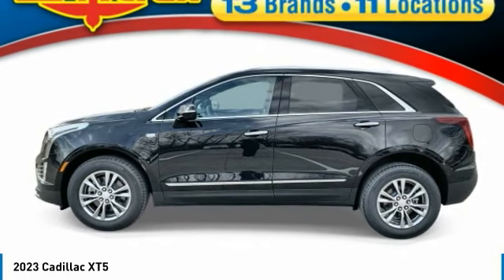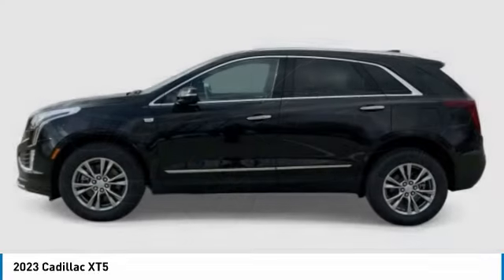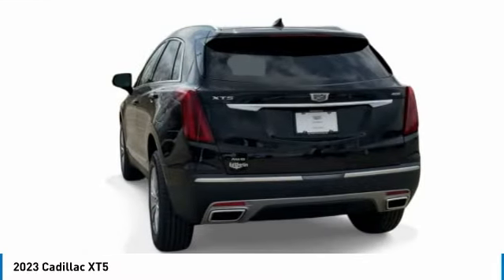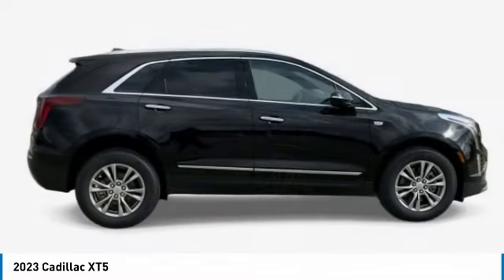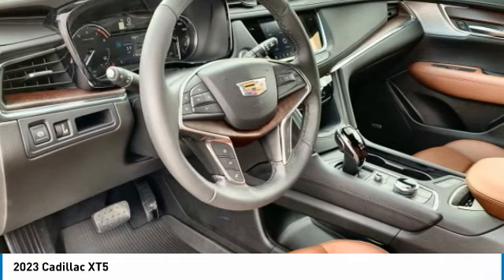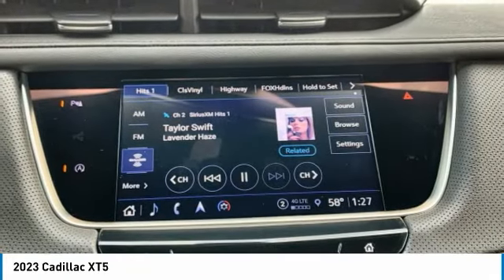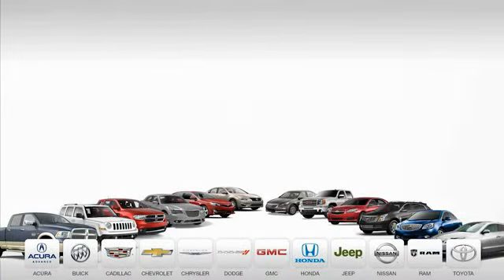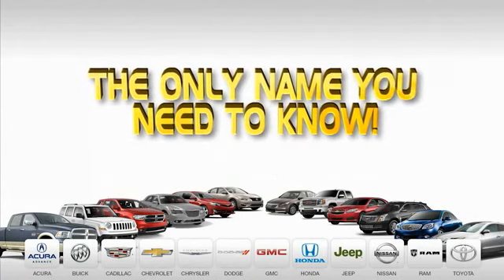2023 Cadillac XT5 435610